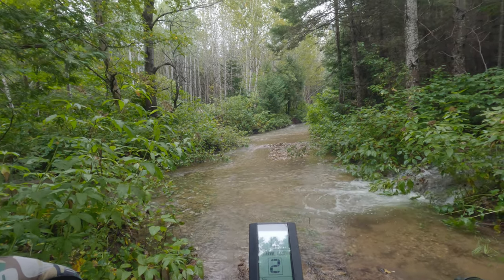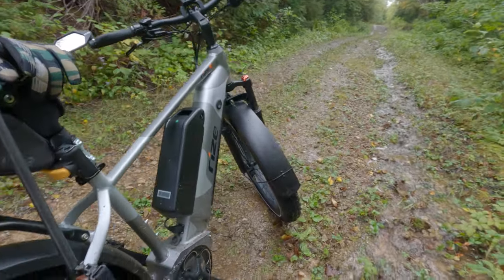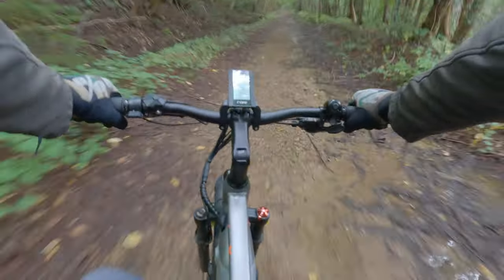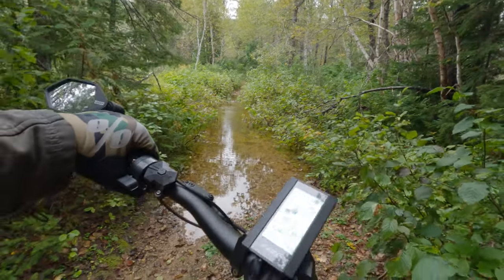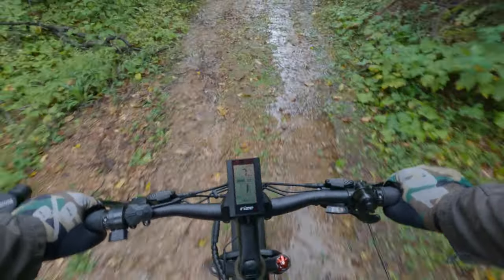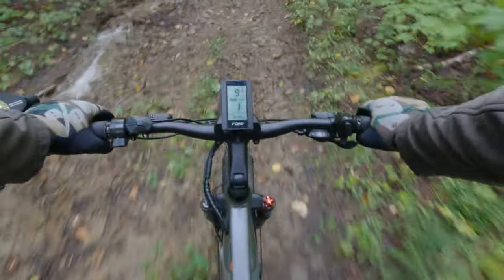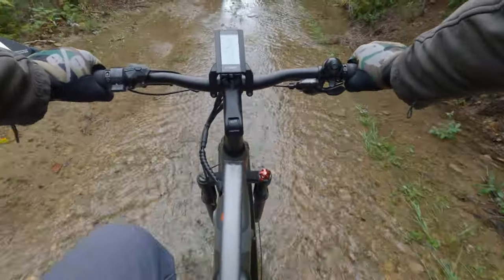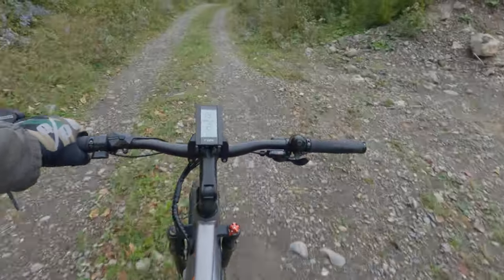Grouse Opening 2023 - Hunting with an E-Bike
In this video I ride a few trails on my fat tire electric bike in search of ruffed grouse at the opening of the 2023 season. I share with you my observations and toughts on the hunting of this beautiful bird with the help of a bike.
✅My hunting clothes & gears :
○Hunting bag with game pouch
○Upland vest for bird hunting
○Upland backpack vest
○Large hunting backpack
○Small hunting backpack
○Camo hunting jacket & pants
○Orange hat
○Camo trapper hat
○Vortex Camo Cap
○Vortex Orange cap
○Browning Dura-Wax cap
○Browning Orange cap
○Remington orange cap
○Columbia PHG orange cap
○Camo Outfitter hoodie
○Hunting gloves
○Rubber hunting boots
○Irish Setter hunting boots
○Browning socks
○Gun sling
○Adhesive shell holder
○Shotgun shells bandolier belt
○Deer drag
○Wild game hanger
○Blood tracking light
○Hunting & dressing knife set
○Hunting treestand
○Bow & crossbow tree hanger
○Hunting camo ground blind
○Hunting rangefinder
○Hunting binoculars
○Binocular harness chest pack
○Electronic shooting earmuff
○Hunting LED headlamp
○Tripod hunting chair
○Hunting waders
○Shooting tripod
○Rage Hypodermic NC arrow broadhead

○ATV rack basket
○Hitch rack basket
○LED light bar set with wiring harness
○Clamp mounting kit for LED bar
○Handguards with mirrors
○Gun & bow holder
○Universal chainsaw press
○Phone mount

○Lowepro Fastpack camera bag
○Sony A7IV camera
○Tamron 70-180mm f/2.8 lens
○Tamron 17-28mm f/2.8 lens
○Kase Wolverine magnetic filters kit
○RODE video mic
○DJI wireless mic
○GoPro Hero 10 action cam
○GoPro Rechargeable Enduro Battery
○GoPro vlog mic
○Action cam gimbal
○Accessories for action cam
○My DJI drones
○Manfrotto tripod

🎬Edited with Cyberlink PowerDirector